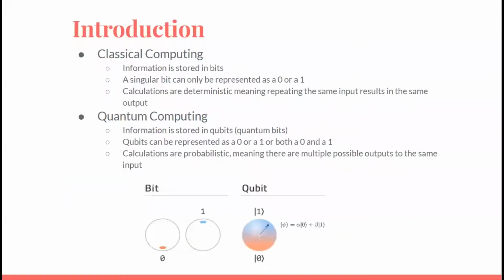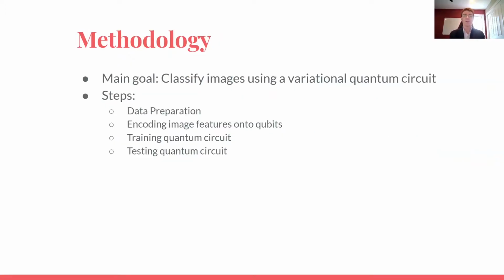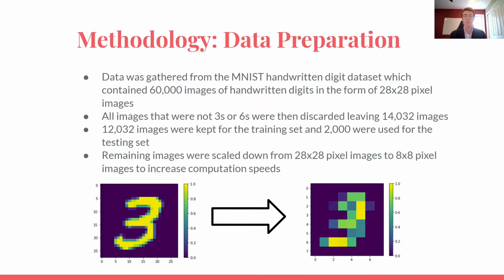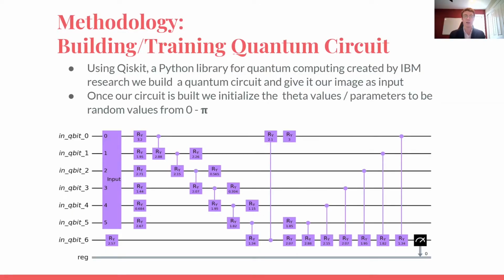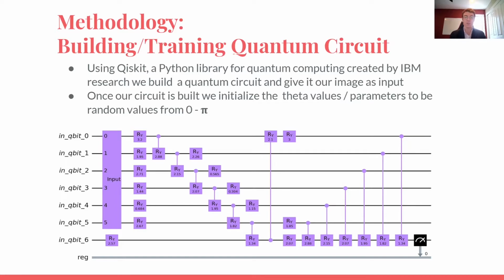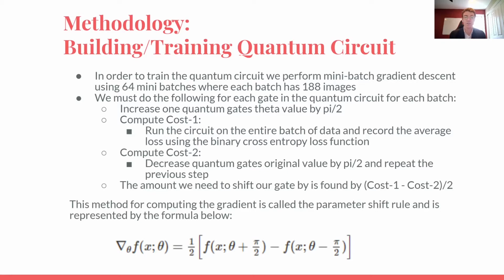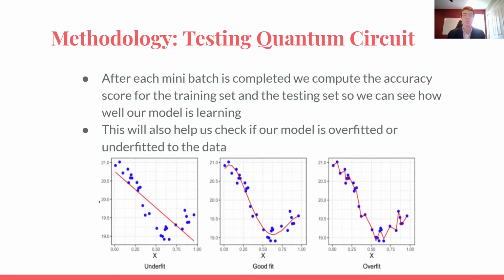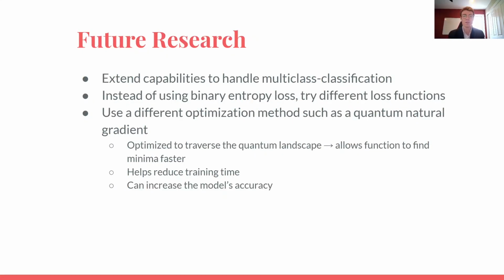Quantum Deep Learning For Binary Classification